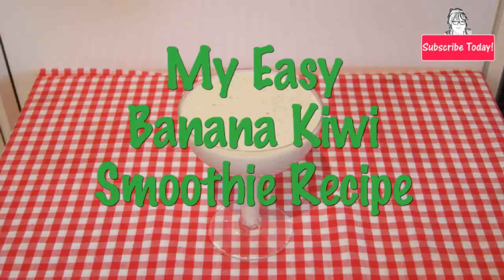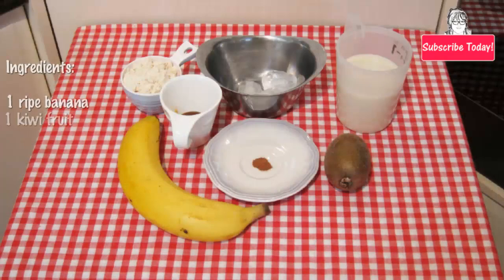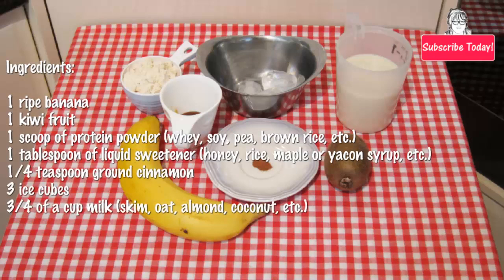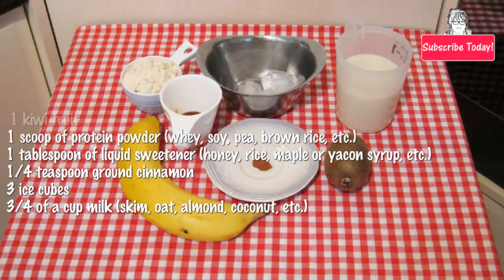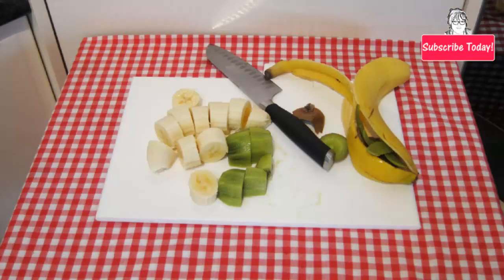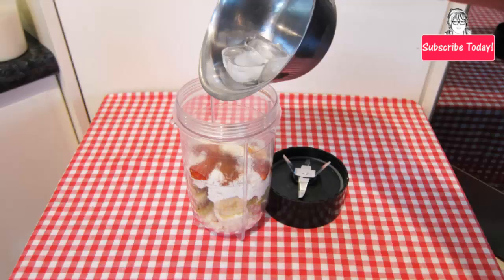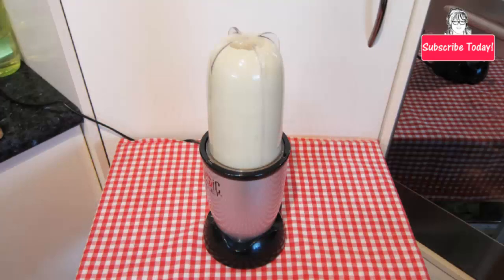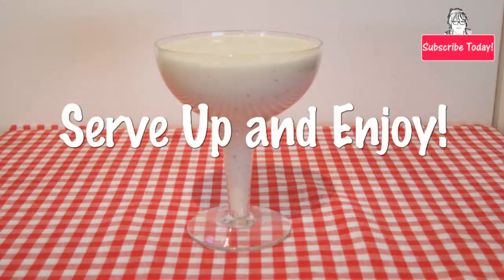My Healthy Banana Kiwi Smoothie Recipe (How to Make a Kiwi Banana Smoothie)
This banana smoothie is another easy one to make with a green tinge to it. My banana kiwi smoothie recipe is very quick and simple to whip up as an afternoon snack or even for breakfast. It is slightly sweet and has a bit of a tang about it from the kiwi fruit.

I have made this healthy banana kiwi smoothie to be quite flexible for those who may like to use a different type of protein powder, milk and sweetener.  I have added a small amount of ground cinnamon to this banana kiwi smoothie which helps to offset the sugars in the banana and kiwi. Cinnamon is wonderful to aid in lowing blood sugar levels.

As for the milk, I like to use oat or almond milk and a high quality whey protein. When it comes to sweeteners I use yacon syrup. It is a prebiotic which contains inulin that helps to feed our good bacteria with FOS or fructooligosaccharides. The yacon syrup is also great for any person who has diabetic issues as it doesn’t spike blood sugar levels.

To find out what yacon is and to learn of its health benefits watch Dario Cann’s video

I have invested in a bullet machine and have found this to be one of the quickest and easiest units for making smoothies. I do cut up most of the larger ingredients, so as to make it less work for the bullet, but it is quick to make and I then use the bullet cup to consume my delicious smoothie.

If you’re interested in purchasing a bullet blender, click on the following link.

Be sure to leave a comment or click the thumbs up if this video tutorial has been helpful to you!

kiwi smoothie recipes
how to make a kiwi smoothie